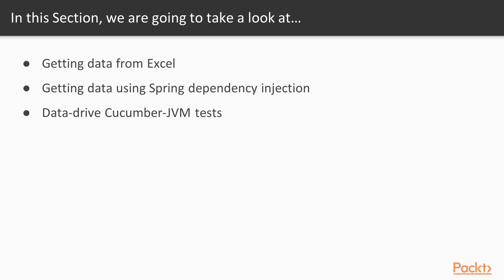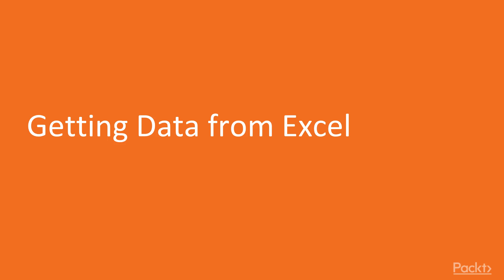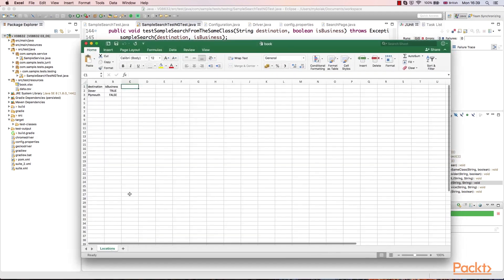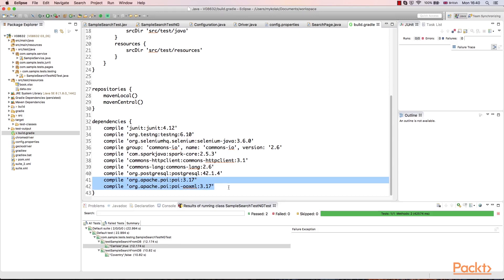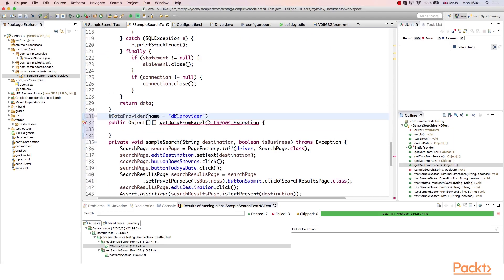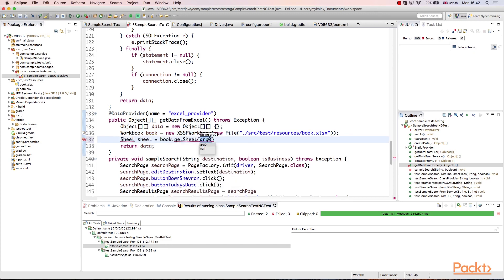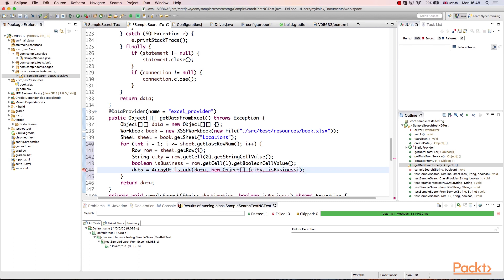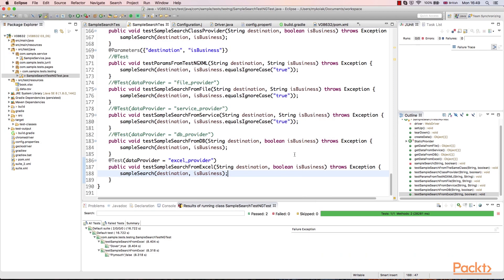Data-Driven Testing in Selenium : Getting Data from Excel | packtpub.com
Excel is one of the most popular formats for the test data. So, it is important to mention the way to interact with it.
• Prepare Excel file with the input data
• Create data provider
• Update tests